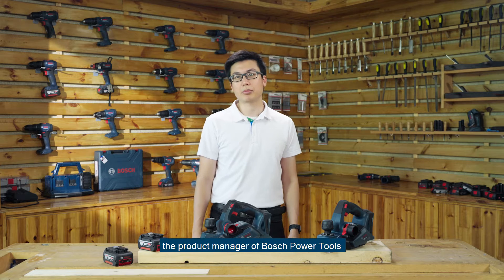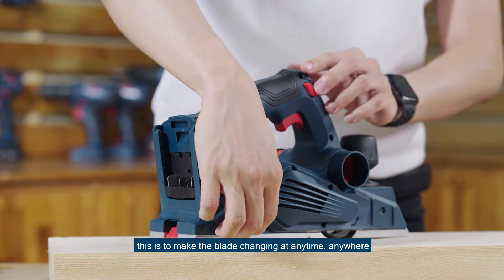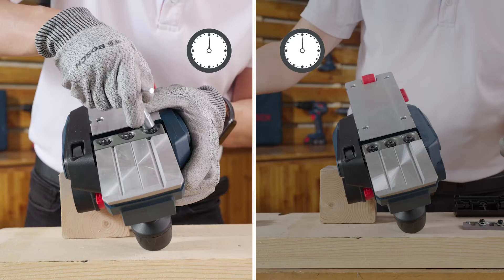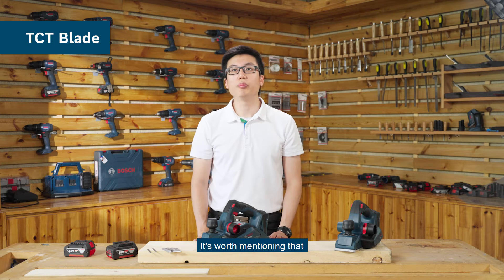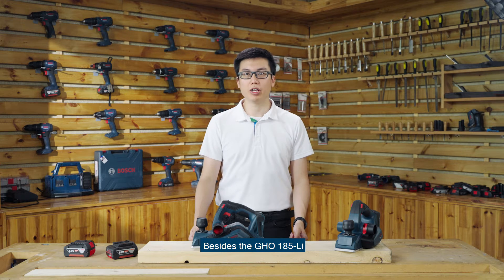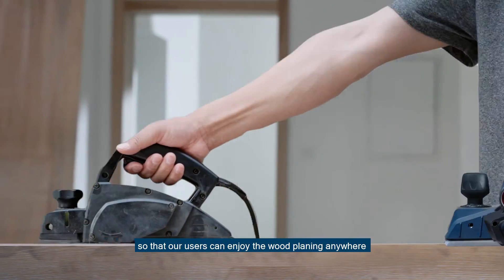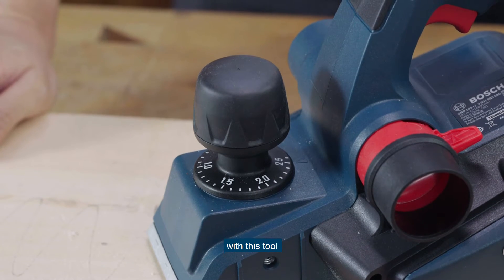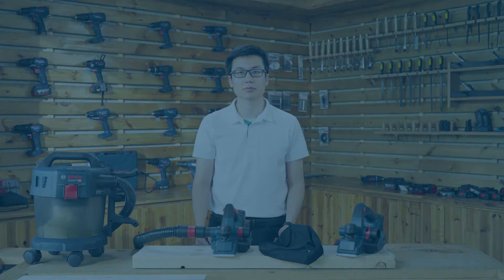REVIEW : มินิรีวิว BOSCH GHO 185-LI กบไฟฟ้าไร้สาย มอเตอร์ Brushless ใสเรียบด้วยใบมีดคู่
GHO 185-LI
- รับประกันความเรียบในทุกระนาบ
- ไสผิวไม้ได้เรียบสม่ำเสมอด้วยการออกแบบทางวิศวกรรมที่แม่นยำ
- ทำงานได้ทุกที่ด้วยความคล่องตัวในแบบไร้สาย
- ประสิทธิภาพเทียบเท่าเครื่องมือแบบมีสายด้วยมอเตอร์ Brushless จากบ๊อช
- เปลี่ยนใบมีดกบไสไม้ได้อย่างรวดเร็วโดยไม่ต้องปรับตั้งด้วยระบบเปลี่ยนใบมีดคู่ TC
- ประหยัดทั้งแรงและเวลาด้วยระบบจัดการฝุ่นปรับปรุงใหม่และระบบสกัดคู่
ดูรายละเอียดเพิ่มเติมที่